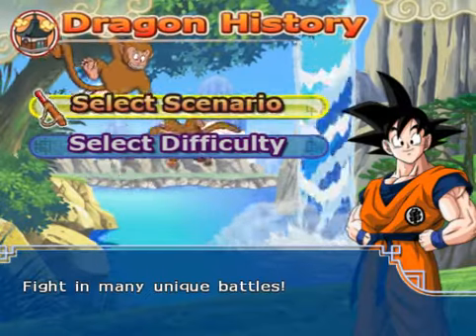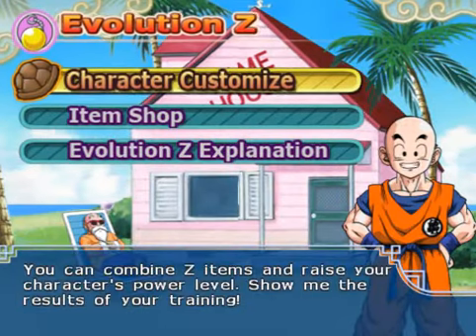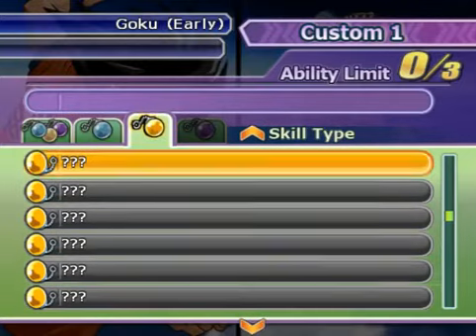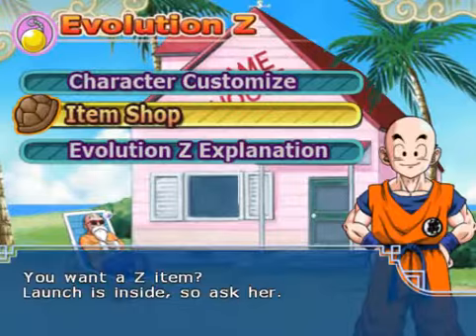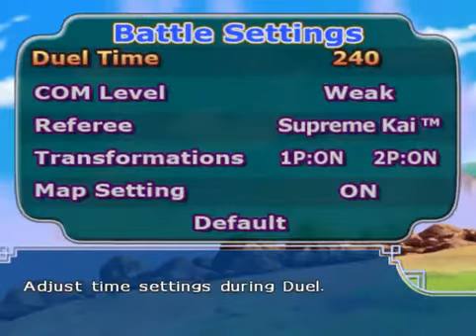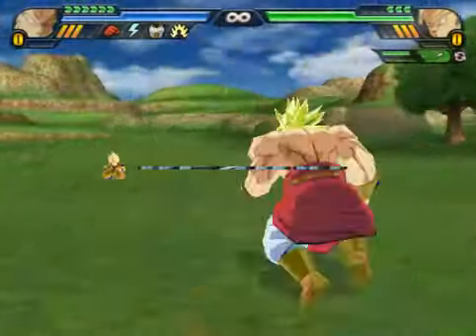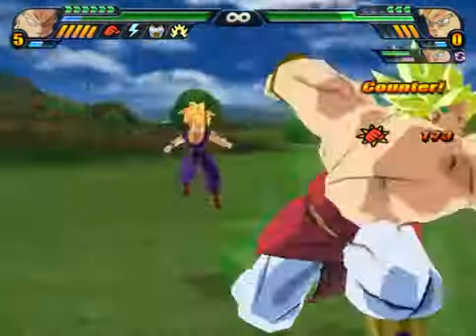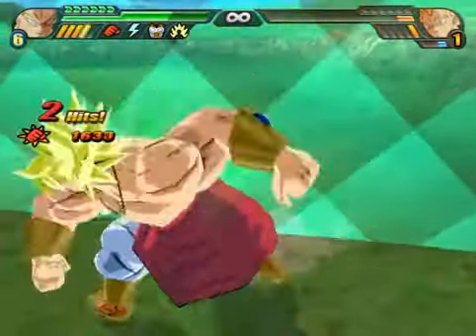DBZ BT3 part 38 Extras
We wrap up the project by showing off some cool extras!

If you have time, you can make some money using SwagBucks. If you sign up, please use this link, it'll help me out a lot